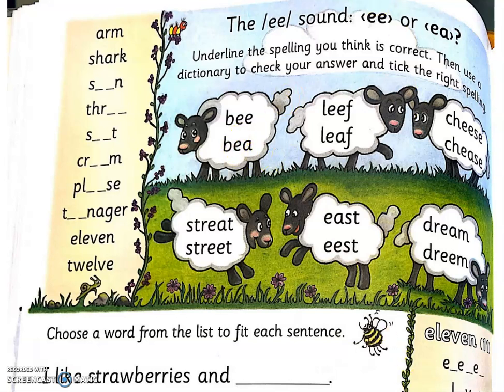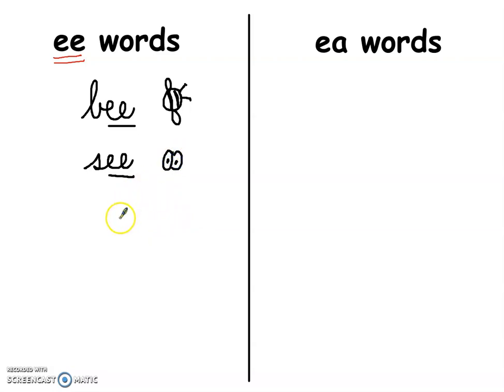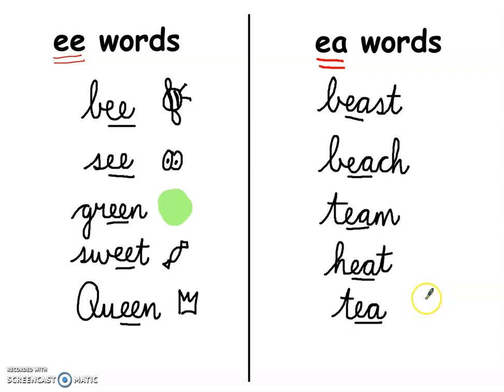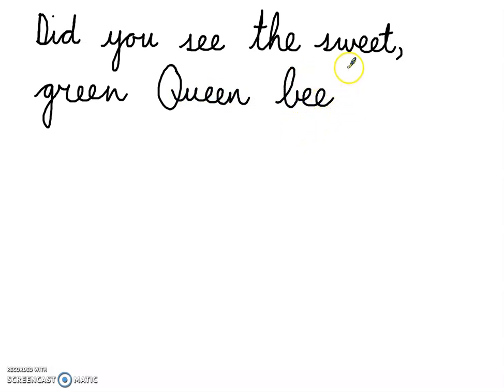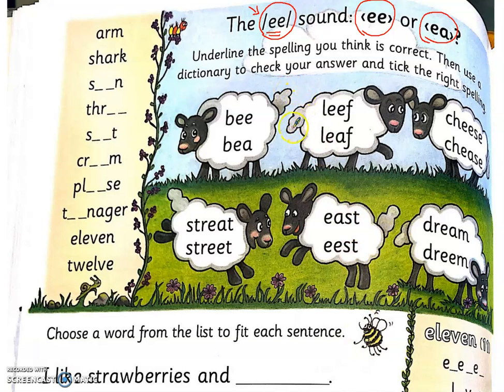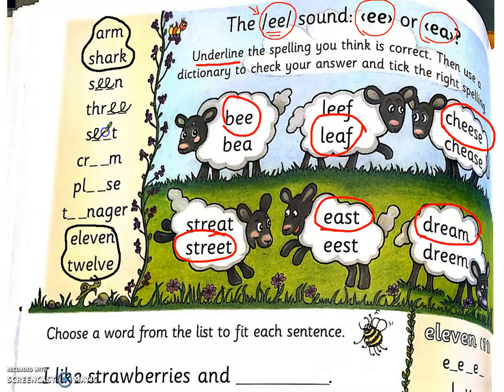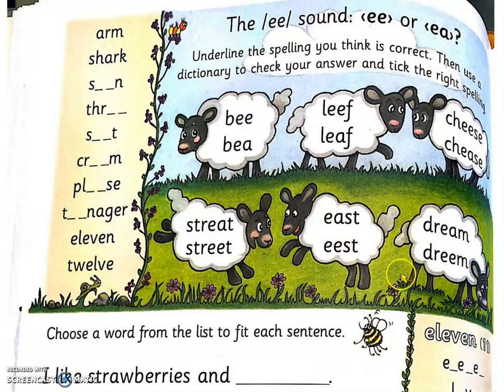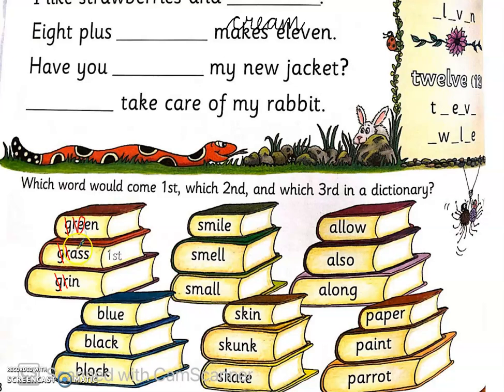Feb 2nd 2021: Jolly Phonics Grammar Lesson (the 'ee' and 'ea' sounds)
Watch this video to learn about the long e sound in the form 'ee' and 'ea' in a variety of words. Write along with Miss Spring on page 28 of your Jolly Phonics Workbooks.